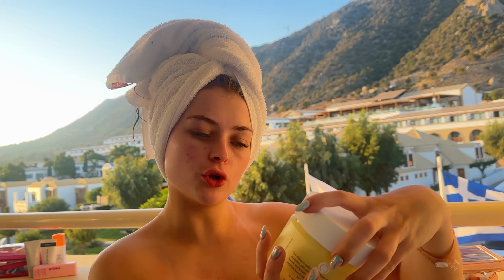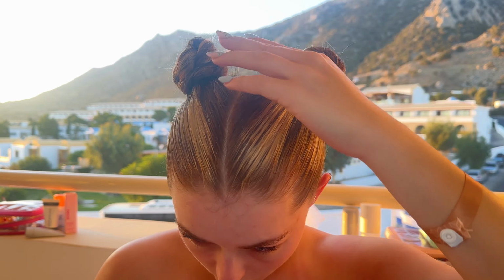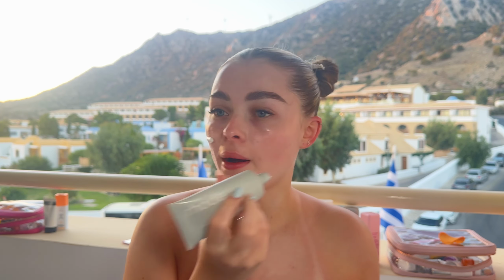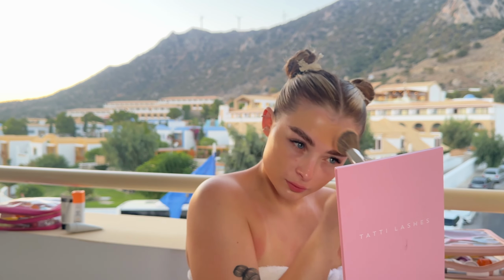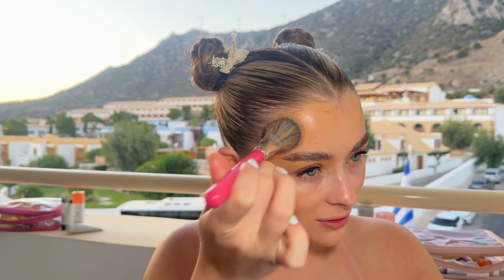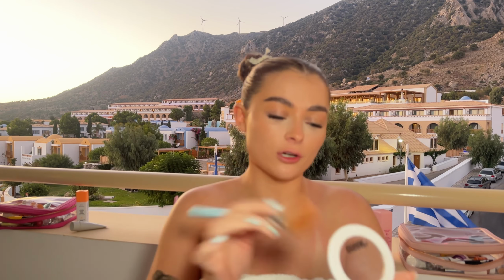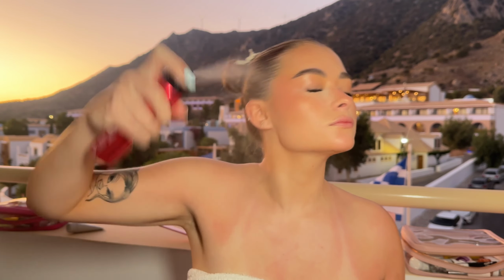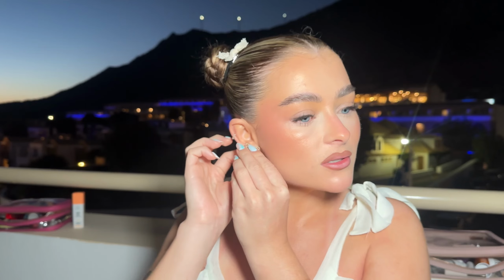GREECE GRWM (get ready with me) | makeup, hair, skincare + sunsets | byeleanorwood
Hope you enjoyed this video ! Lots of love

Amzon store front